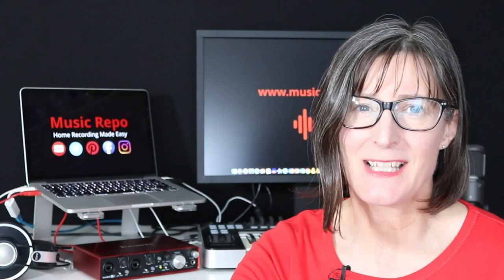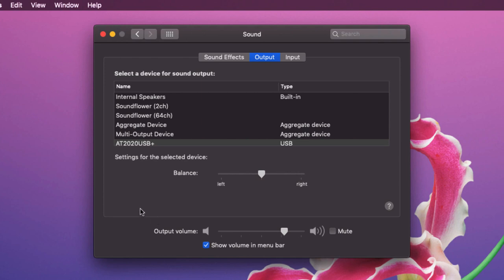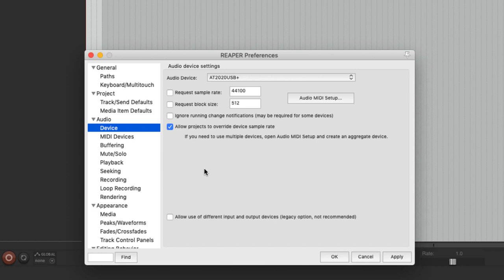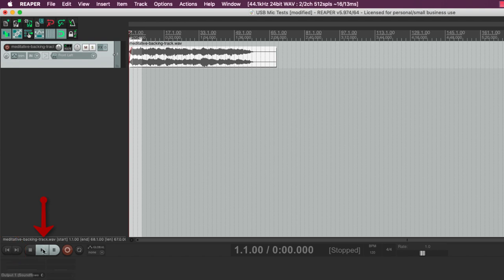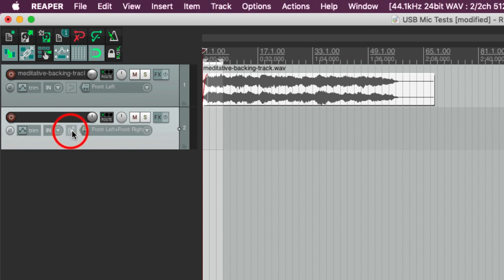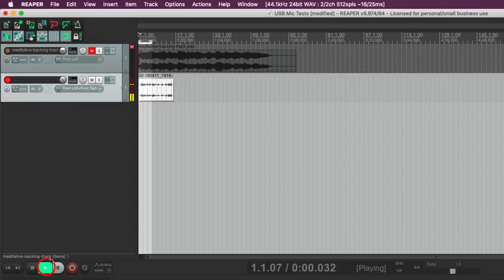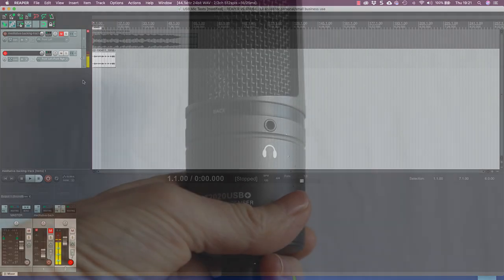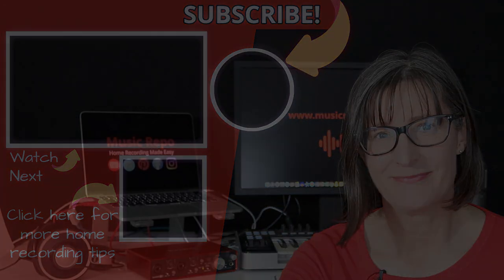Record Voice Overs With USB Mic: Reaper Tutorial For Beginners